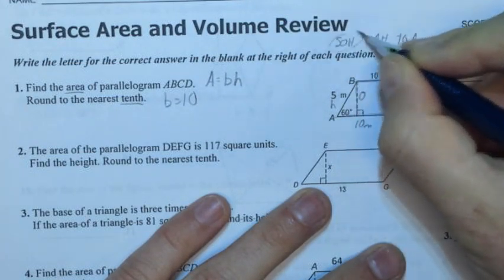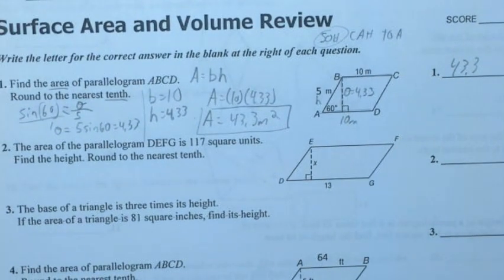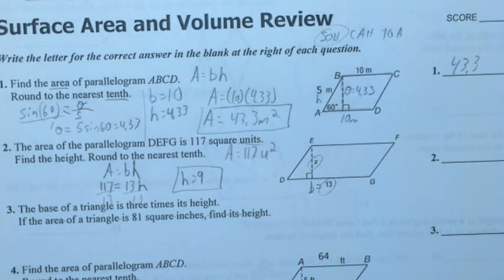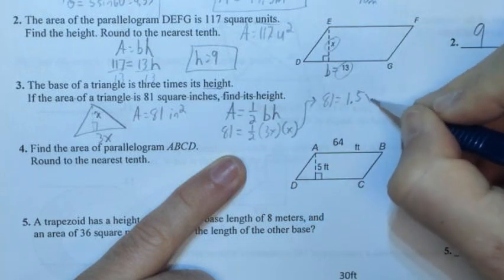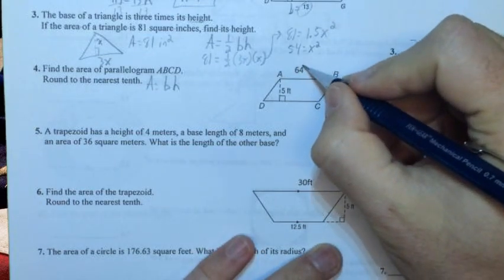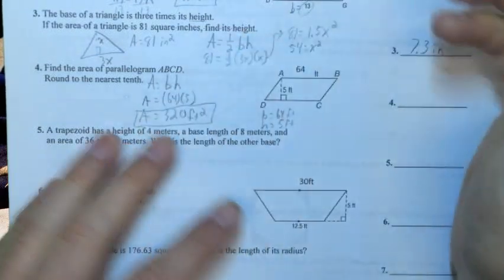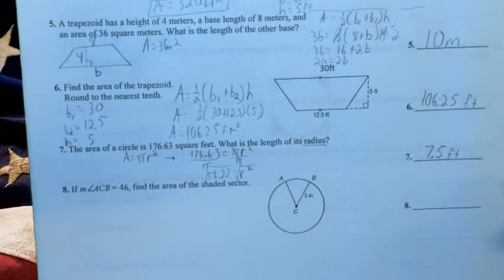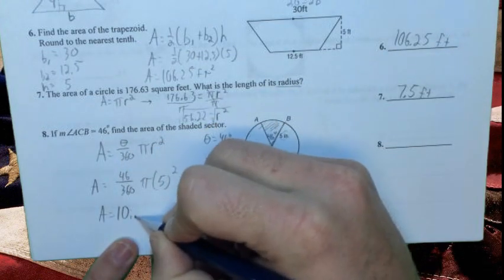Unit 12 Test Review Page 1